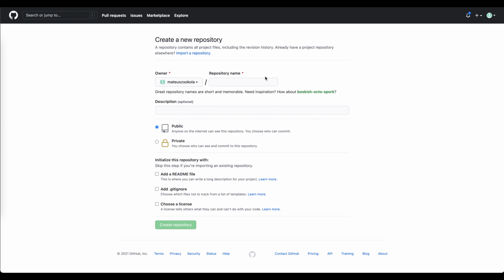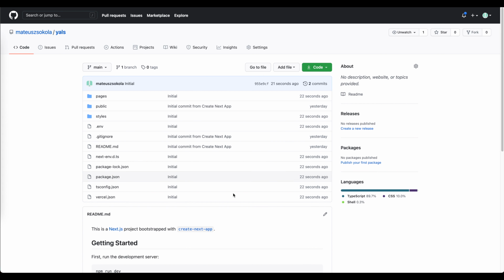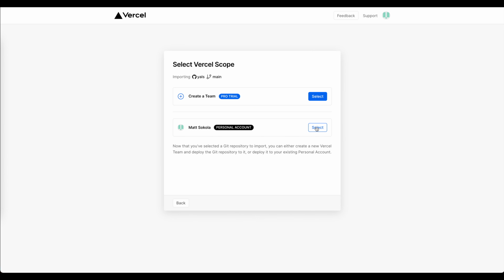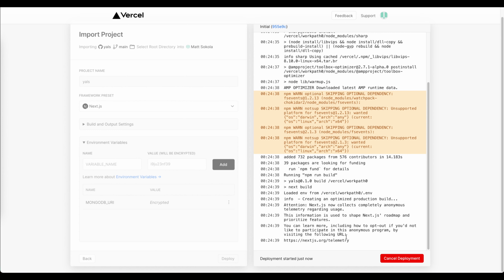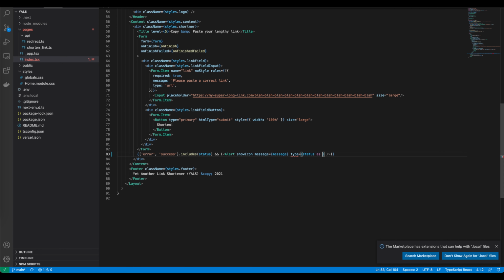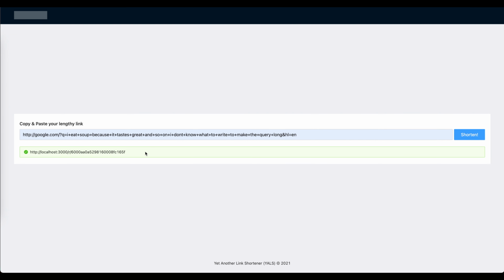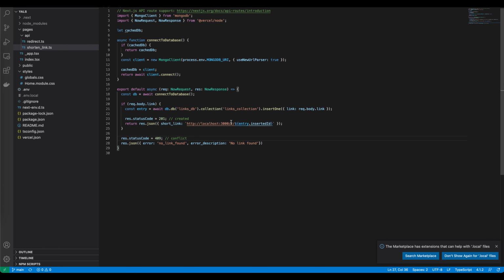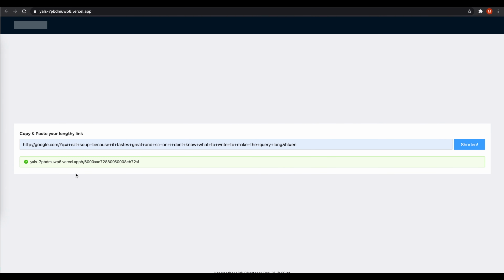Build a Link Shortener In 2021 (9) - Deploying Next.JS To Vercel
In this tutorial, I will show you how to build a web app from scratch using React + Next.JS + TypeScript + MongoDB. In the end, we will deploy the link shortener app to Vercel using its serverless functions, and we will store data in MongoDB Atlas.